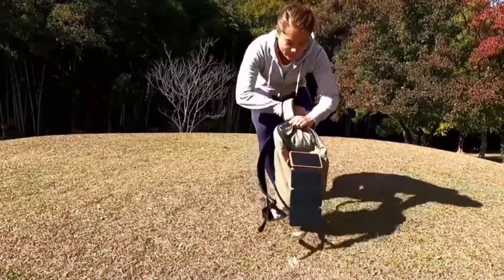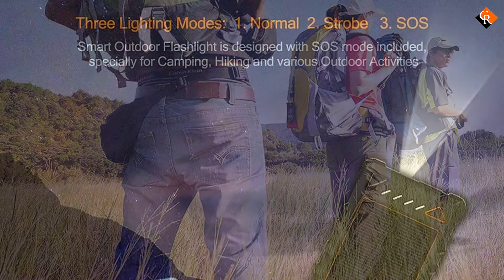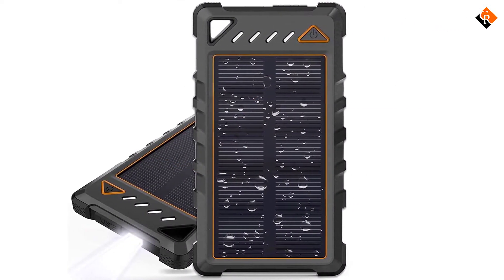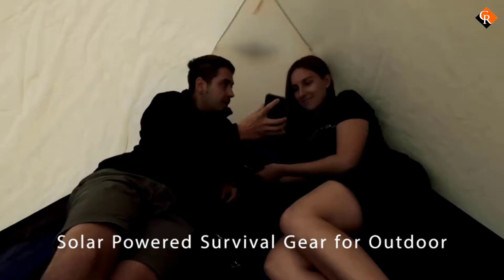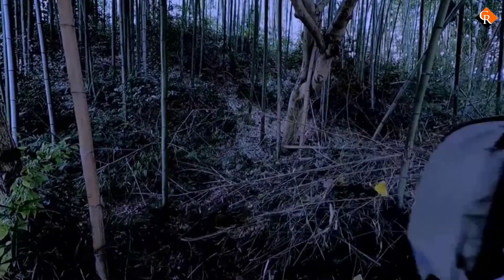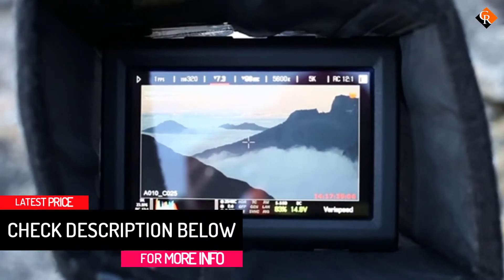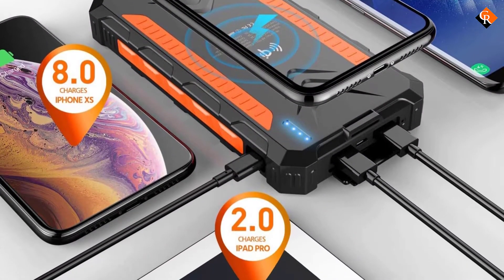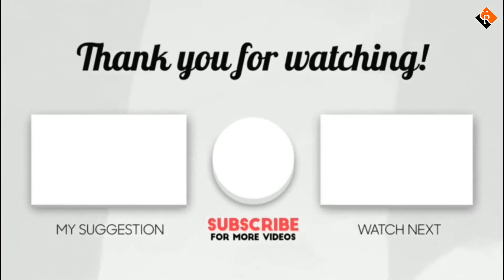Top 5 Best Solar Power Bank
▶️ In This video, We recommended the top 5 best Solar Power Bank.

▶️ 5. BEARTWO Ultra-Compact External Batteries Charger.

▶️ 4. BLAVOR Solar Charger Five Panels Detachable.

▶️ 3. FEELLE Solar Power Bank.

▶️ 2. Goal Zero Nomad 5 Solar Panel.

▶️ 1. QiSa Solar Power Bank.

In this video, we shortlisted the top 5 Best Solar Power Bank on the market in 2022. We made this list based on our personal opinion. After performing our research based on their price, quality, durability, brand reputation, and other related issue and we ranked them no particular request or influence. All of them are maintaining quality. If you want to buy Solar Power Bank, we think this list will be very helpful to you.

We hope you like the Solar Power Bank we select for this year. If you have any questions related to the Solar Power Bank which are listed here, please leave a comment down below and we will get back to you as soon as possible.